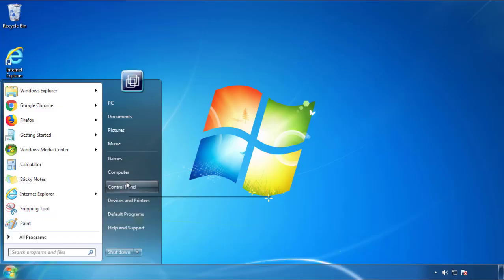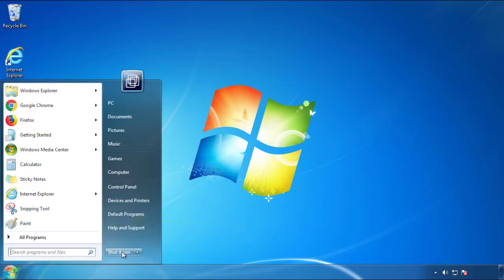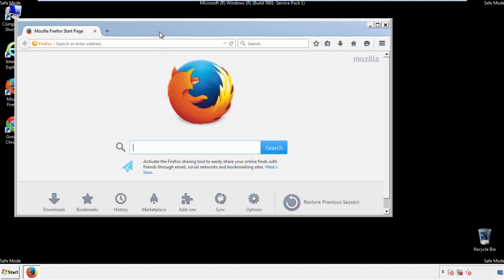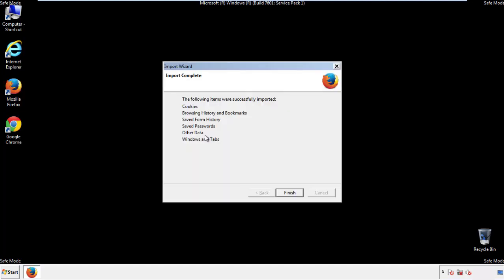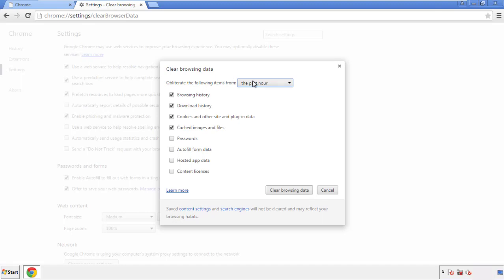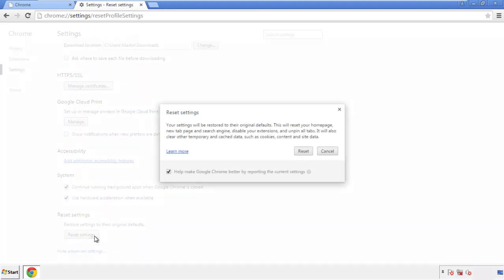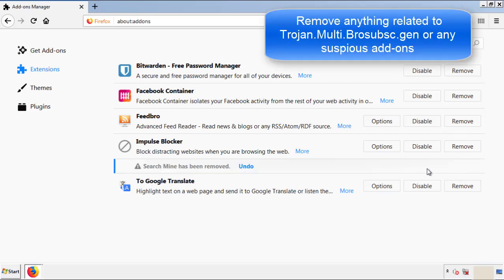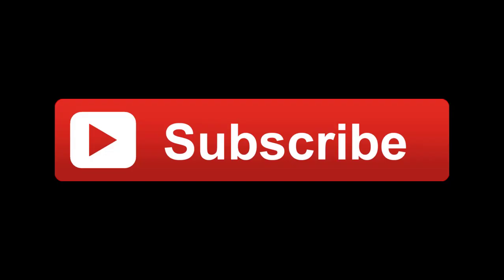Trojan.Multi.Brosubsc.gen Removal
This video will show you how to remove Trojan.Multi.Brosubsc.gen from your computer. If you still need help we have a detailed guide to help you with all the steps